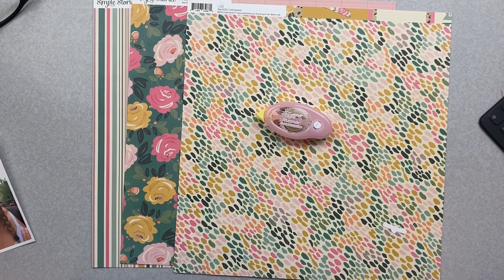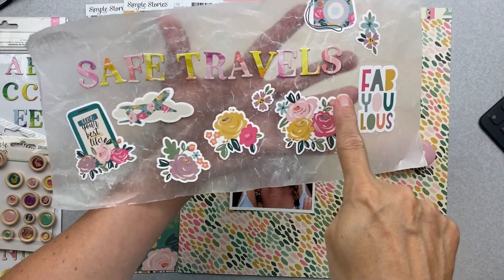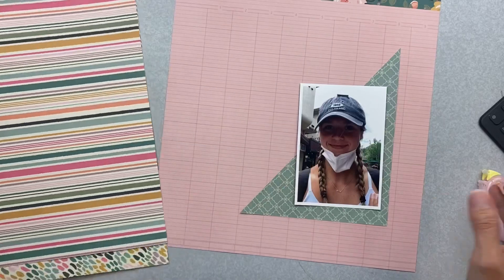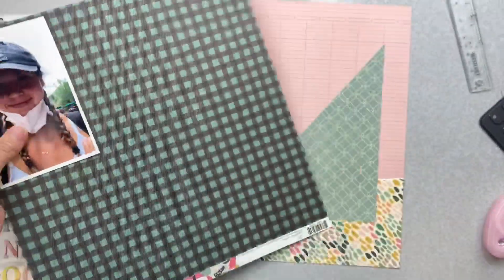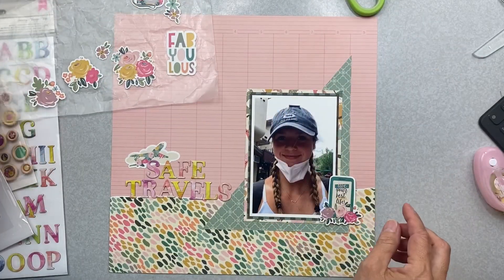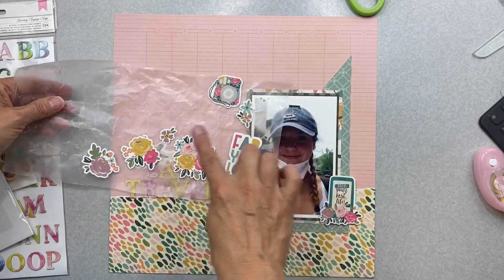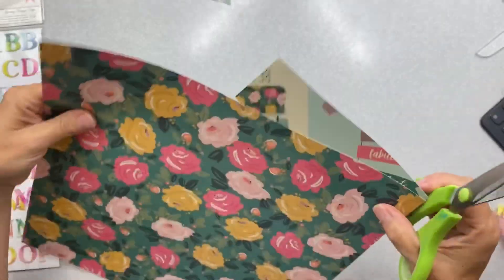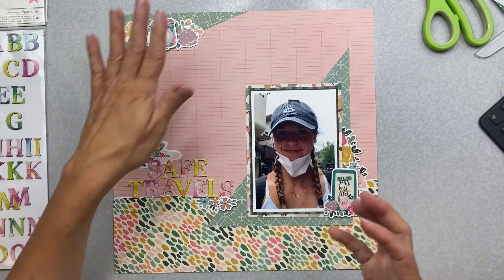Tape Runner & ScrapbookingStore.com Combo - “Safe Travels”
Scrapbookingstore.com